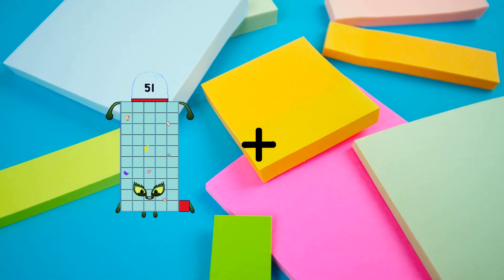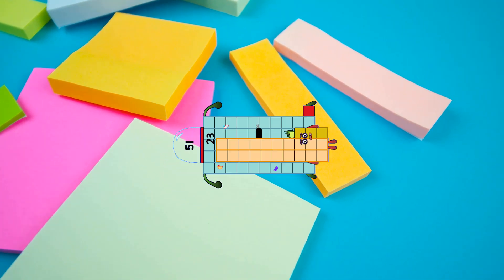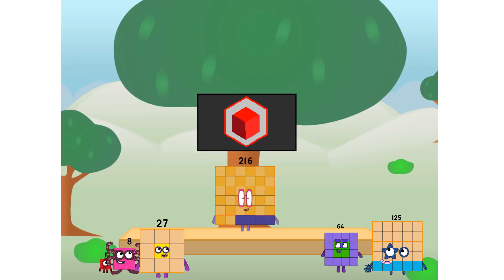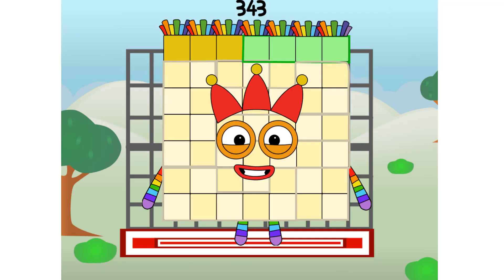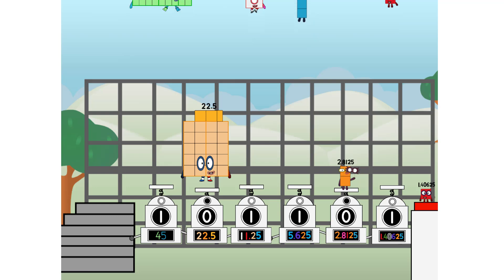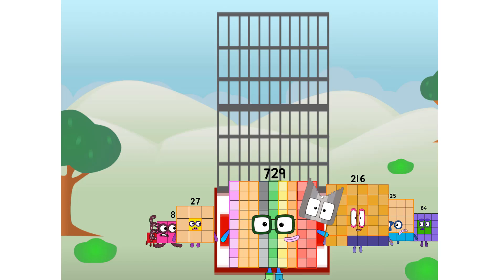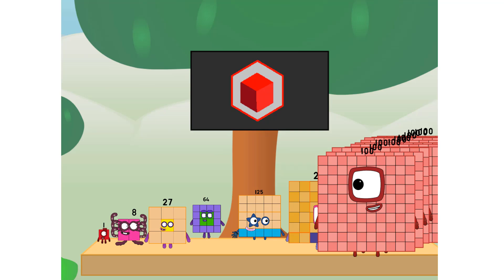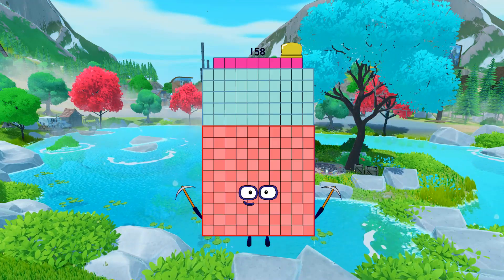Numberblocks Math: Learn Adding Numbers | Numberblocks Sneezes | LEVEL 2 | #423